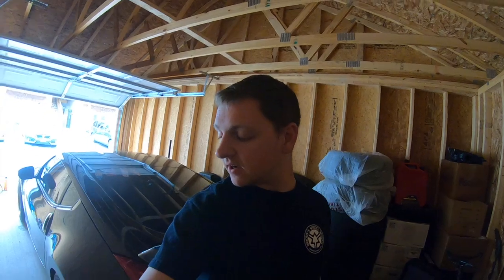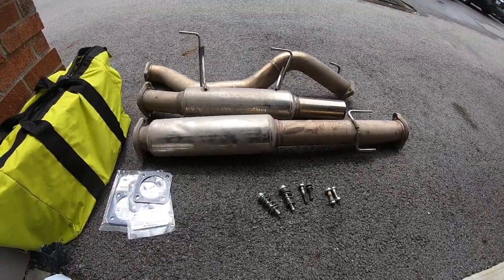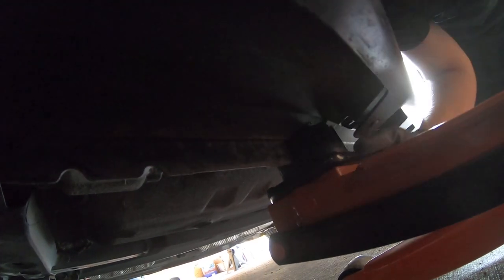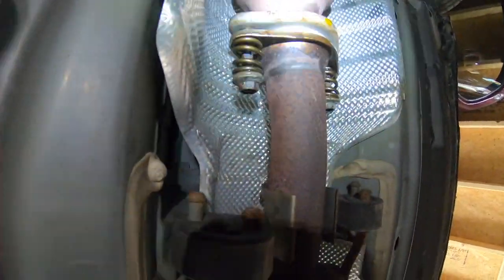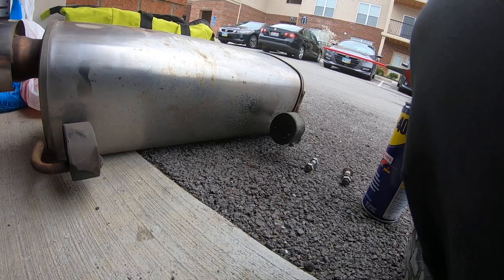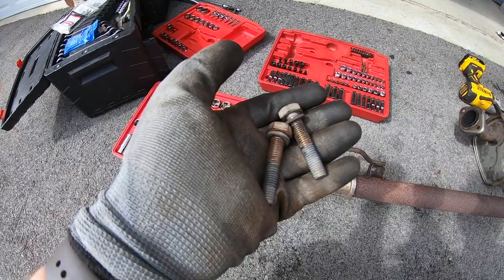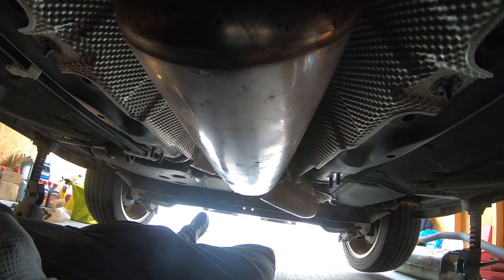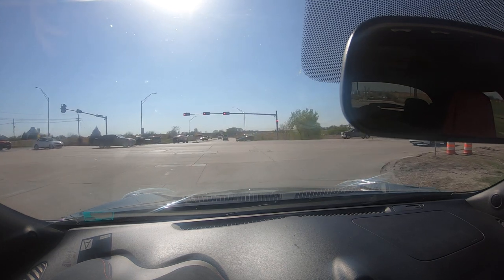Injen 3" Exhaust Install for a 2014 Juke Nismo RS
I recently purchased a new car, along with the car came a box of parts that included an Injen Exhaust.

With a few minutes of research I discovered that this is an "Injen 3" SES FWD" Exhaust. Which bolts up to the downpipes.

This video is a vlog of my installation of this exhaust and it highlights any difficulties I had.

To be honest, this install is not incredibly difficult but I figured it was still worth sharing. I had some difficulty finding good exhaust clips for this platform so I tried to make some good ones.